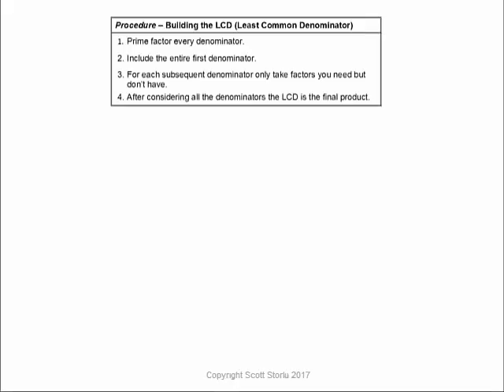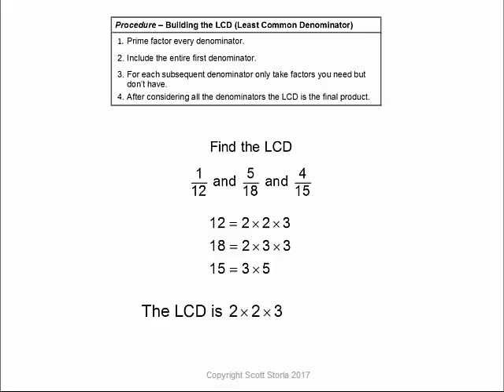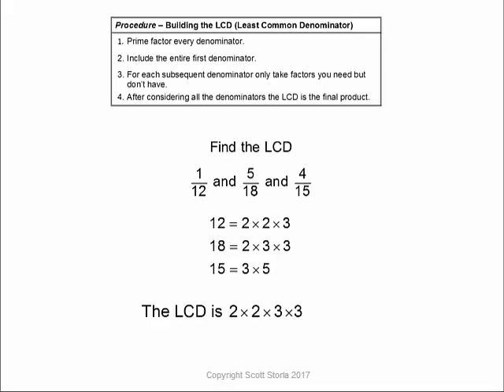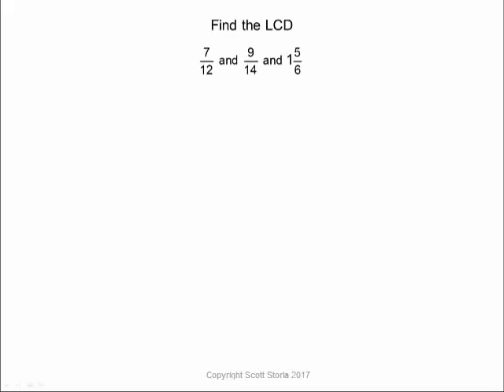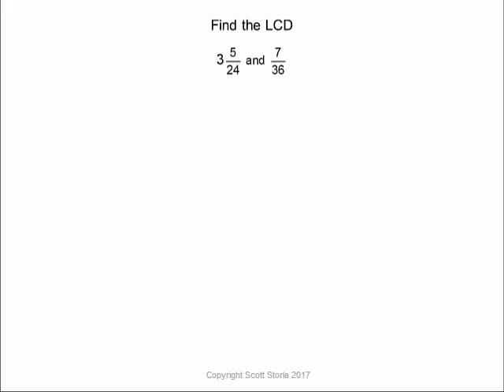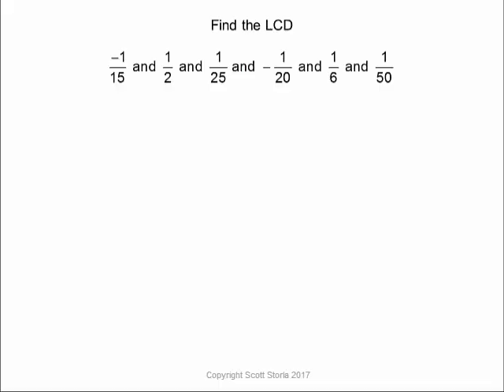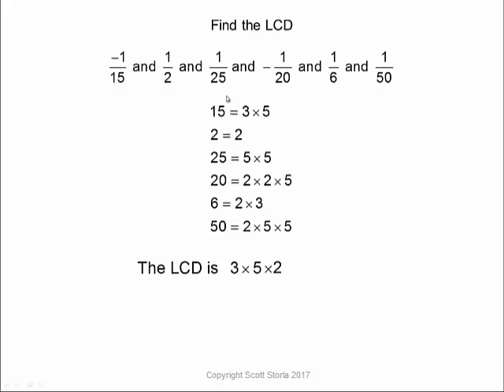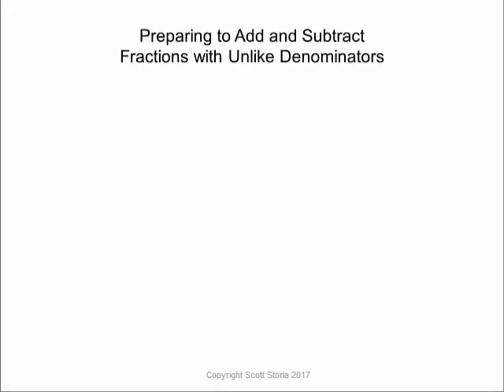Building the LCD